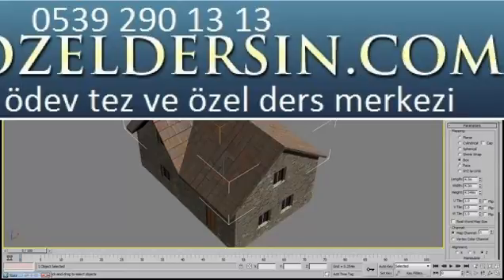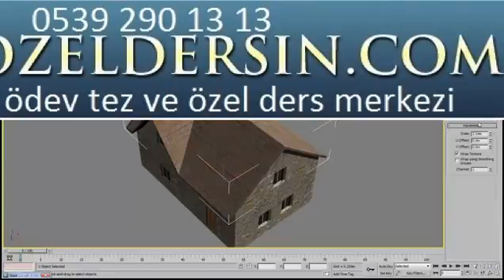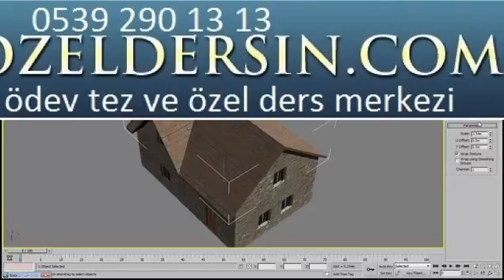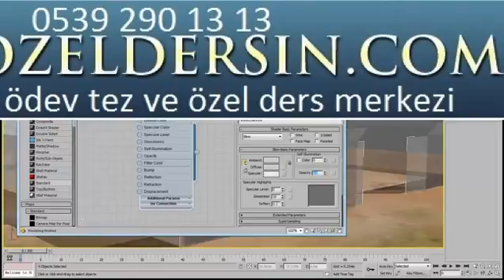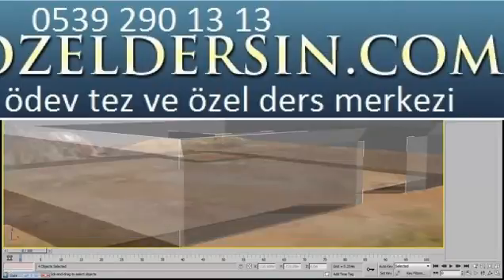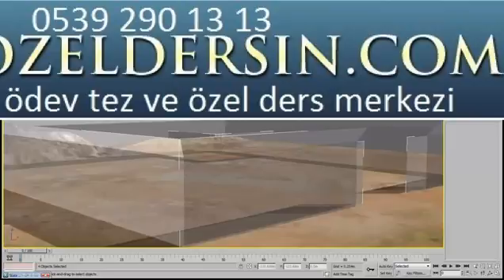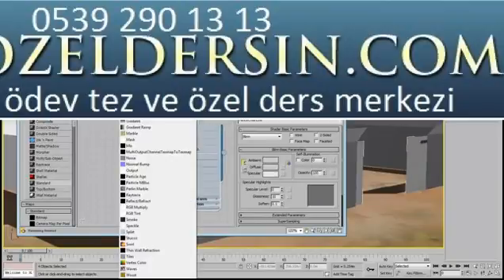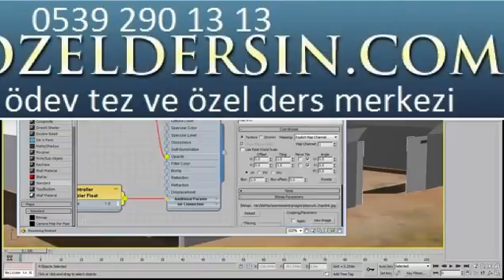Creating Materials and Maps - Part 3 0539 290 13 13 | bitirme tezi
Level: Beginner
Recorded in: 3ds Max 2011
Description: This movie series takes a look at materials and maps, which determine the appearance of objects. Part 3 shows how to apply mapping coordinates to the roof of the house and how to create an opacity map for the chain link fence. proje ödevi  Bitirme Tezi,Proje ,Ödev ,,